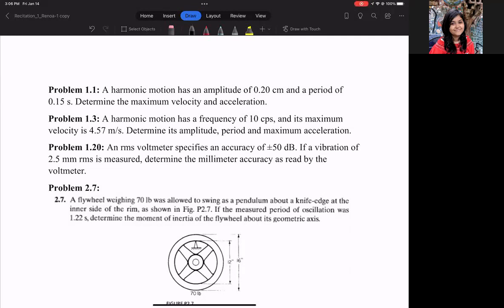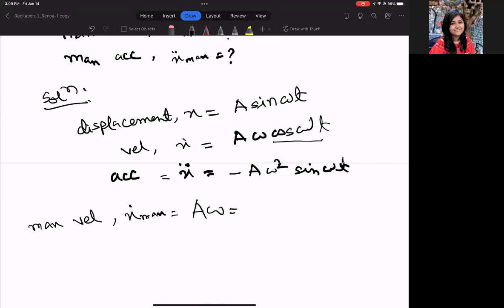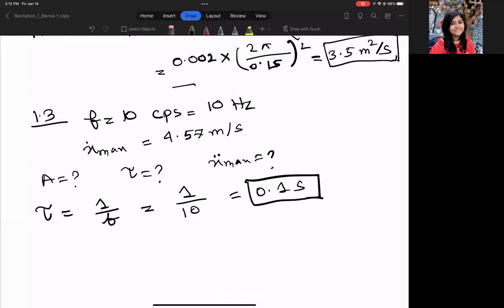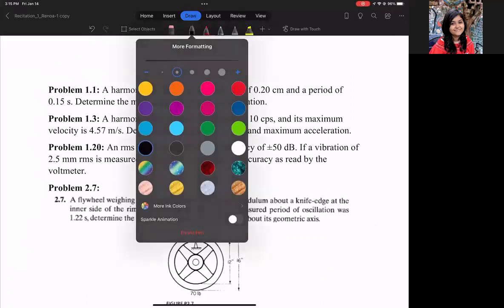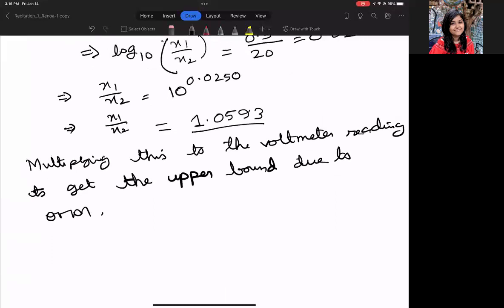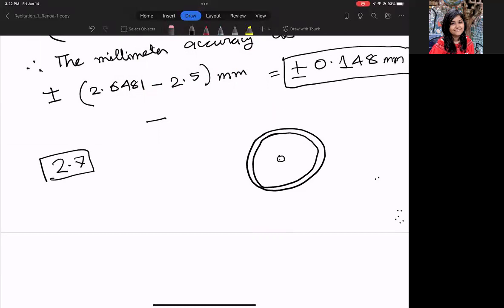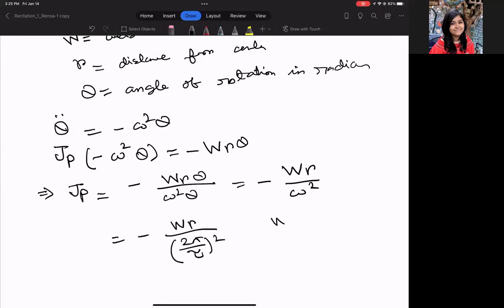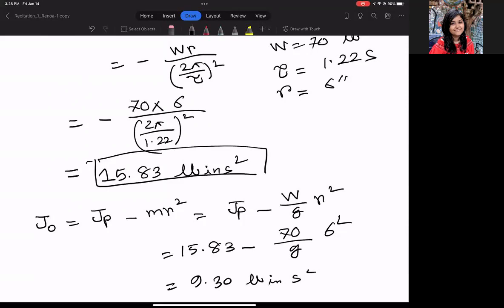EML 4225 Recitation1 Renoa